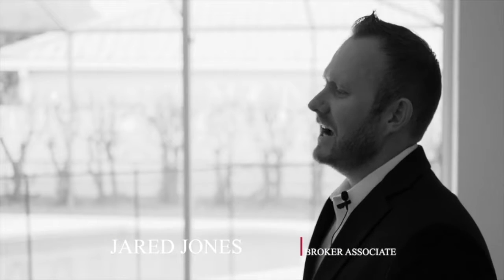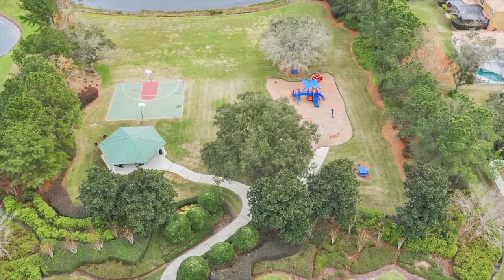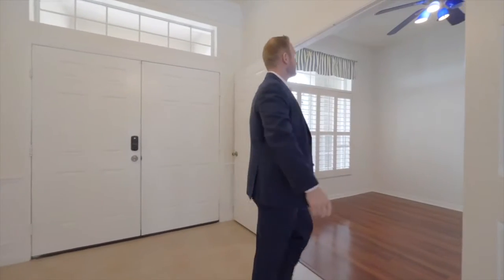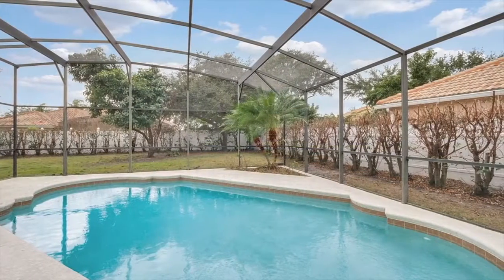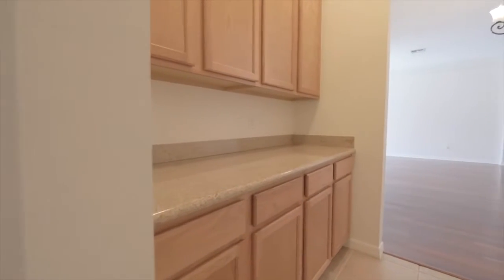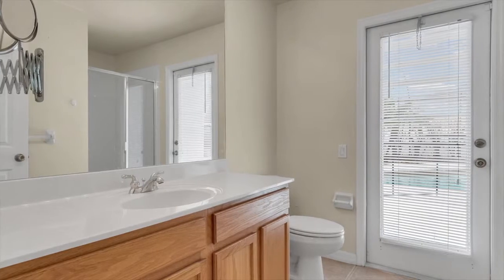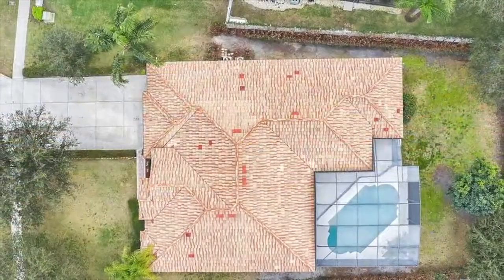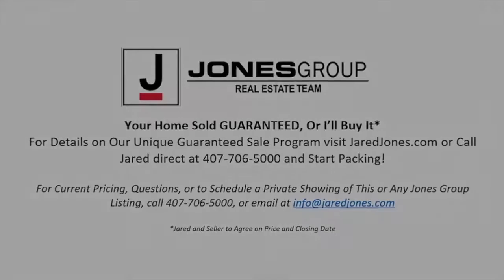11220 Ledgement Lane, Windermere, FL 34786 | Presented by Jared Jones and the Jones Group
Don't Get Stuck Owning TWO Homes!
I Will Sell Your Home Fast and For Top Dollar or
I Will Buy it Cash!
When you list your home with me, you receive my better than risk free offer and in fact you are doubly protected, here's how.

1.   You will receive my up-front  Cash Offer Guarantee  in writing guaranteeing that I will sell your home before you take possession of your new one.

2.   If an outside buyer all of a sudden beats the price I offered for your home, you get to take the higher price   ... Not mine. Making sure you get the highest price offered on your home! Stuffing your pockets with more money!

*Both the Seller(s) and Jared Jones of Jones Group Real Estate must mutually agree upon closing date and the guaranteed sale price at the time of listing.

Jared Jones – Best Agent in Central Florida offers Windermere semi-custom  home For Sale.  Get the Top agent in Windermere to sell your home in record time.

Why is Jared Jones the best agent in Windermere? Jared has been in business for nearly 20 years and has sold over 3500 residential homes. Very few agents can say they are the Top Agent in Central Florida by Volume Sold.